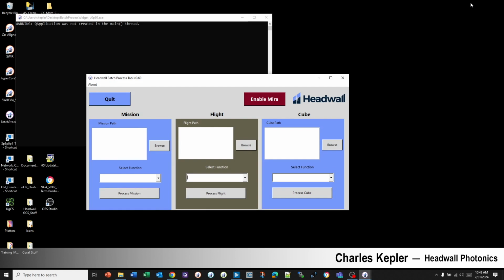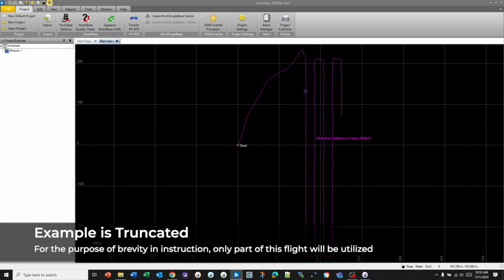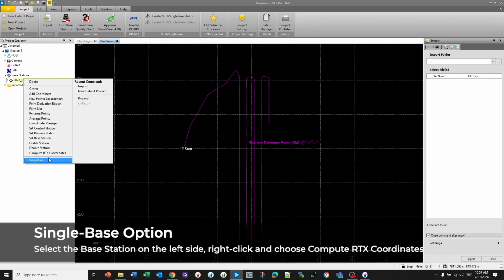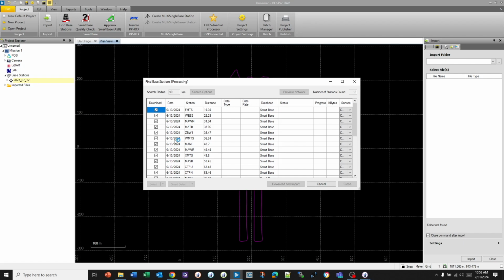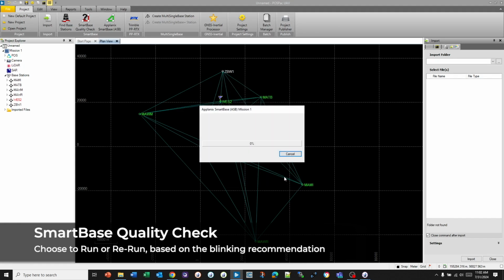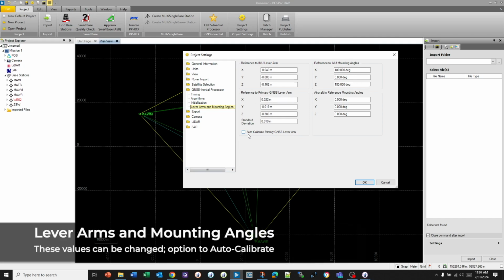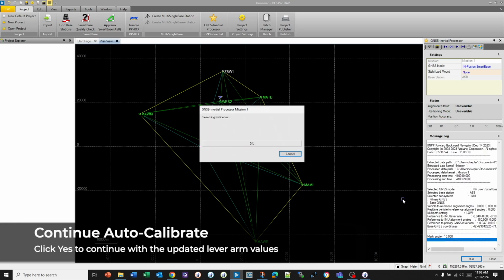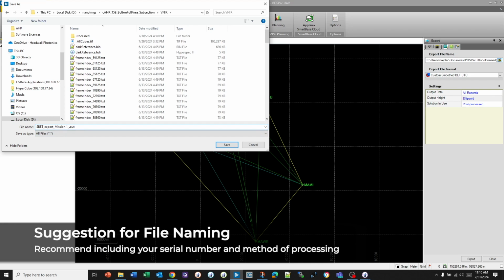02 Headwall Remote-Sensing Training Series: Generating an SBET with POSpac UAV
Second in a new series of tutorial videos to supplement our in-person training program. According to the GIS Dictionary an SBET (smoothed best estimate of trajectory) is the result of a georeferencing process of adjusting trajectory using Global Navigation Satellite Systems (GNSS) and inertial data. The Trimble Applanix SmartBase tool shown is found on the manufacturer's

Other series topics include 1) converting raw data into Reflectance and 3) creating a Digital Elevation Model (actually a Surface Model) using LiDAR point-cloud data with our LiDAR Tools software.